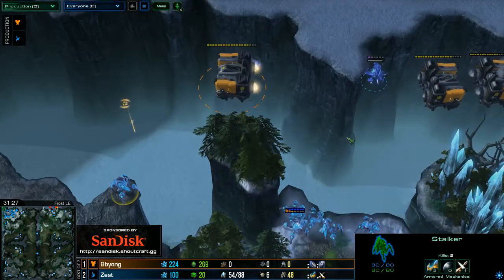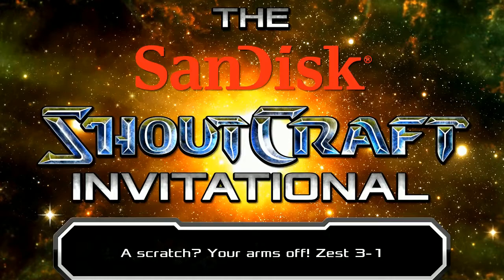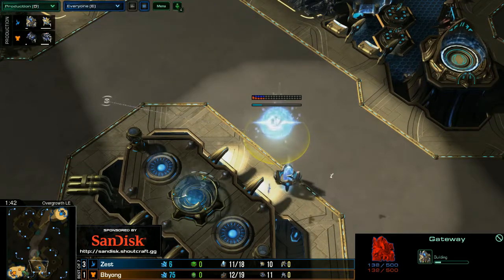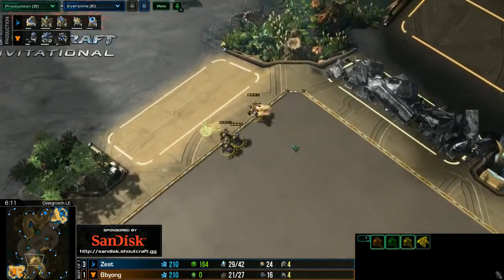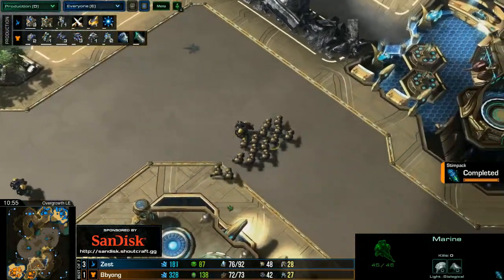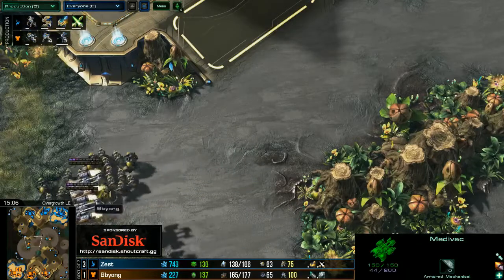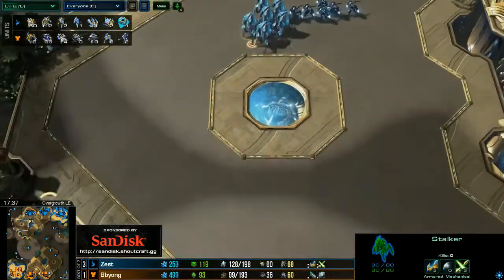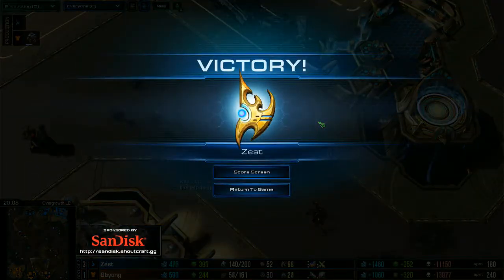Totalbiscuit: No prerolls: Sandisk SHOUTcraft Invitational Grand Finals - Flash, Bbyo - Part 6 of 18